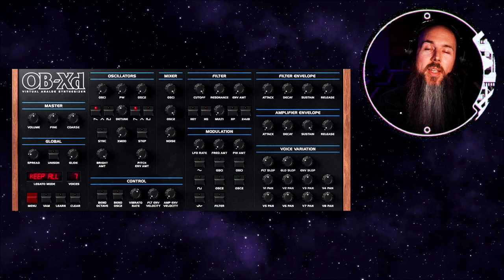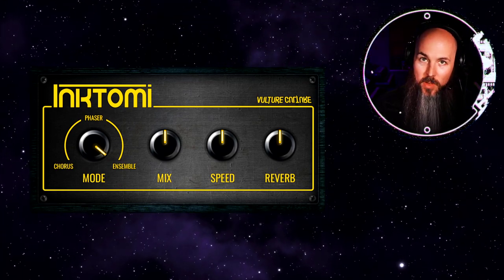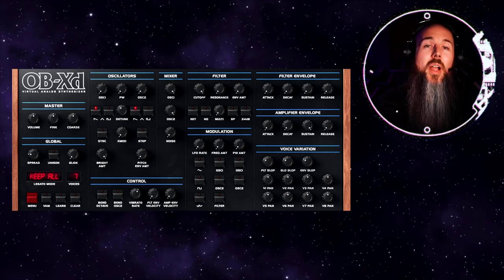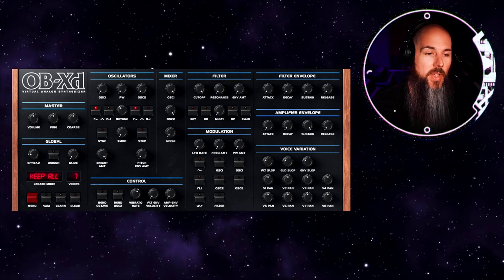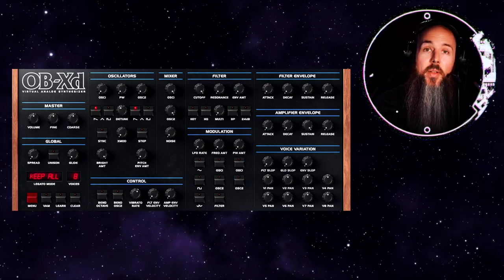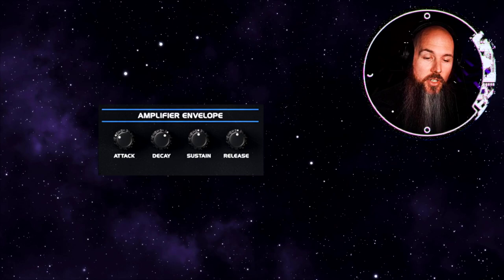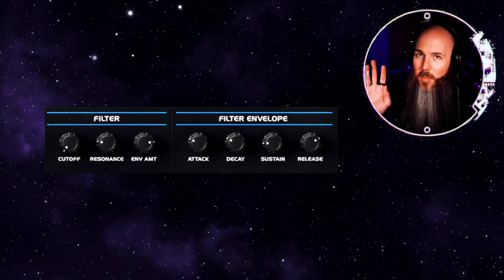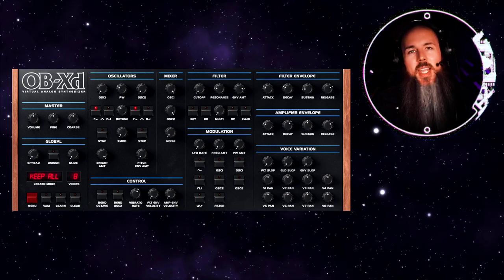👾 HOW TO PROGRAM ANY ANALOG SYNTH + Free Synth Plugins in Description 🎹🌆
🎹 Program Your Own Sounds: Analog Synthesizer Sound Design Masterclass 🎹
Are you ready to unlock your creativity and craft unique sonic landscapes? Look no further – this tutorial is your gateway to mastering the art of sound design. From oscillators to filters, envelopes to modulation, I cover it all in this video. No matter your level of experience, whether you're a seasoned producer or just starting your musical journey, my step-by-step guide will help you navigate the intricacies of analog synthesis.

Understanding Analog Synthesis: Lay the foundation with a breakdown of essential analog synth components and terminology.
Creating Your Own Presets: Learn how to craft your signature sounds from scratch, taking full control of your synthesizer's capabilities.
Deconstructing Iconic Sounds: Dive into some of music history's most recognizable synth tones and uncover the secrets behind them.
Mastering Modulation: Explore the magic of modulation sources, destinations, and techniques to add movement and depth to your sounds.
Tips and Tricks: Tips and techniques that will elevate your sound design skills to new heights.
Exploring Hardware and Software Synths: Whether you're using physical hardware or virtual instruments, we've got you covered.

Get ready to sculpt sound that is uniquely yours, ranging from lush pad to gritty bass and everything in between. Whether you're aiming for vintage warmth or futuristic complexity, this masterclass will empower you to bring your sonic vision to life.

🎶 Join me on this exciting journey of sonic exploration and creation. If you're ready to transform your sound design game, then let's dive in together. 🎶